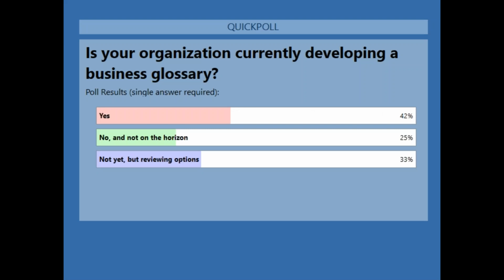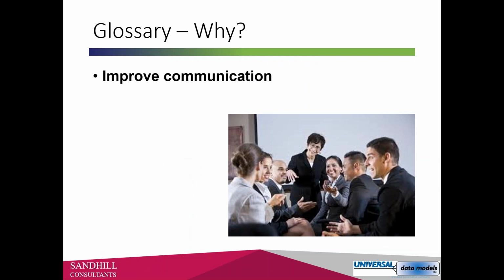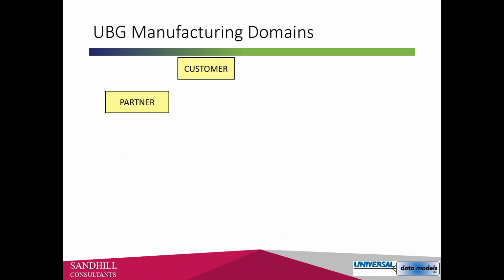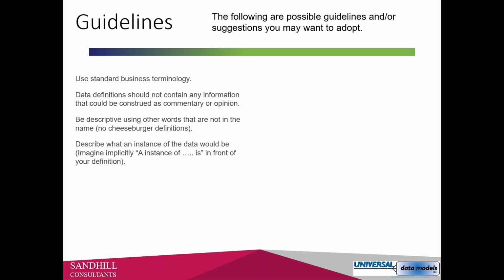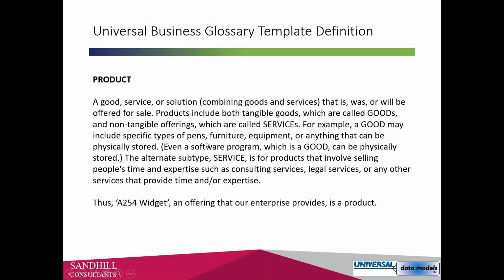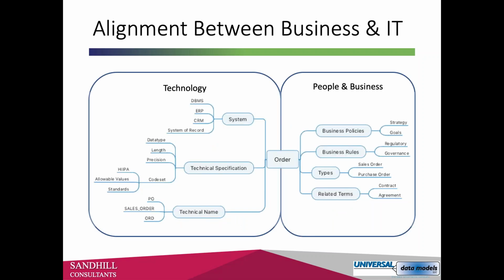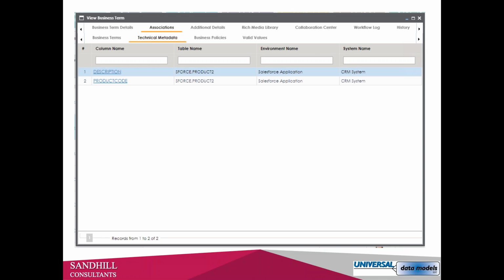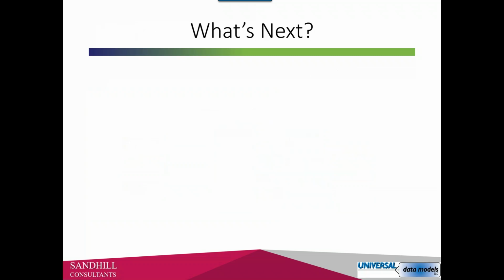Building a solid foundation for a Data Catalog with a Universal Business Glossary™ Nov 21 2019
Exploring the Universal Business Glossary™ leveraging erwin Business Glossary product by reviewing an easy to navigate structure, naming of business terms and consistency of definitions